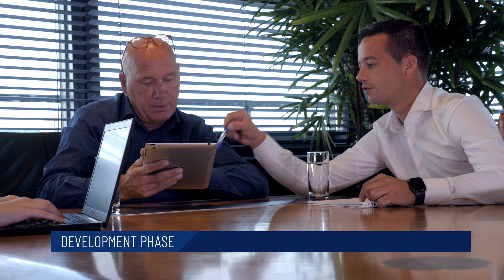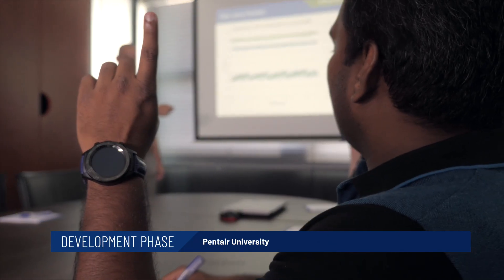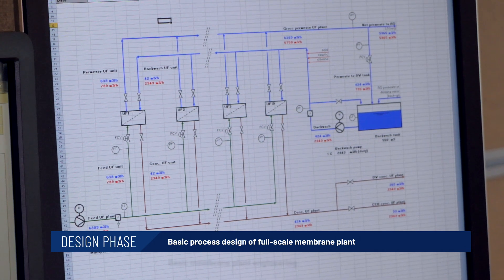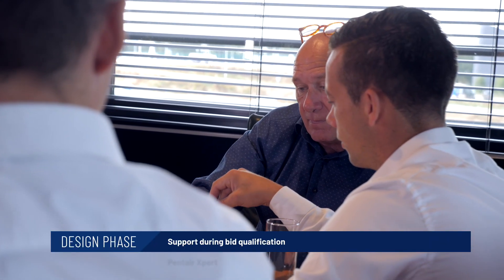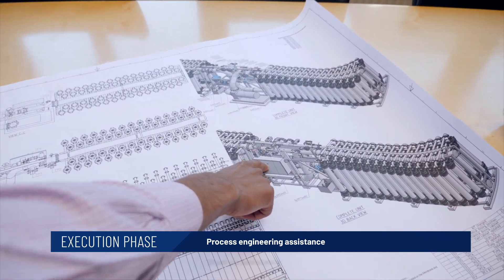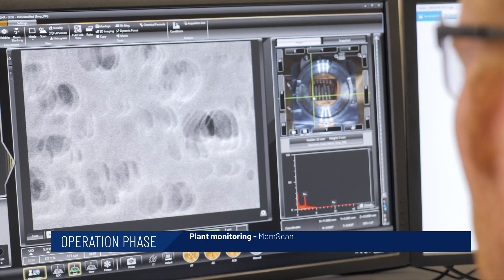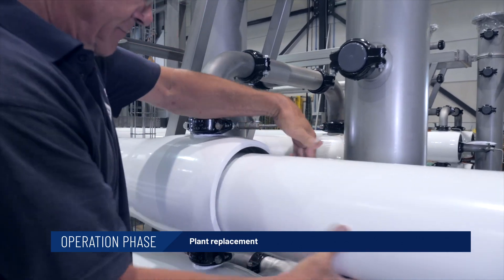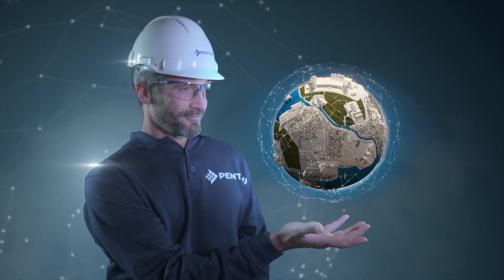Pentair X-Flow: Membrane+ approach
We believe membranes are essential in the purification and filtration processes of today and tomorrow. Apart from high-quality membranes with the lowest cost of ownership and the highest efficiency, we offer our partners and customers the technical support they need in every project stage from design to handover. We call it the Membrane+ approach.